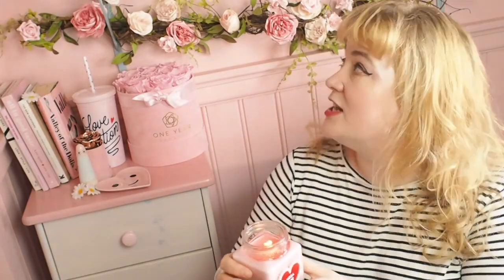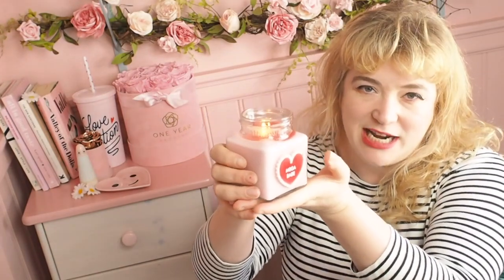How to care for luxury scented candles & Get the Most burn time! Candle Care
How to care for luxury scented candles & Get the Most burn time! What to do if you ruin a candle!